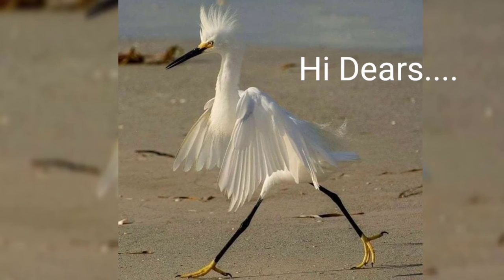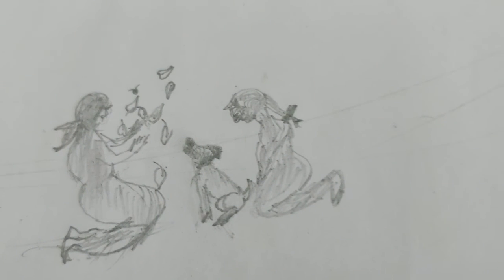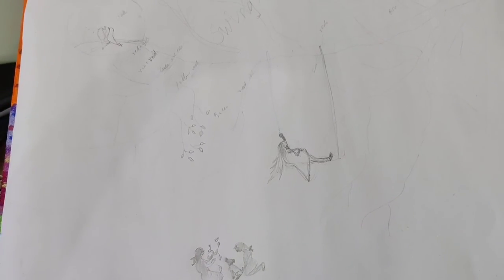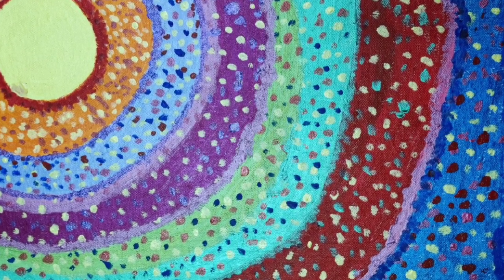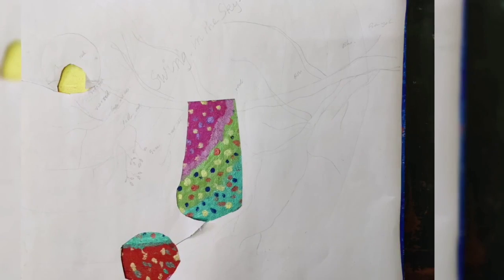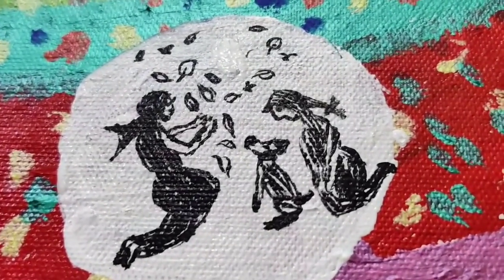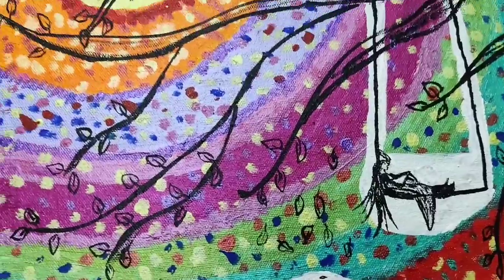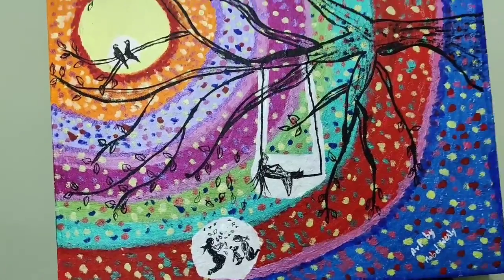Acrylic painting work -17.03.21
Colourful Dream rings with shadow drawings